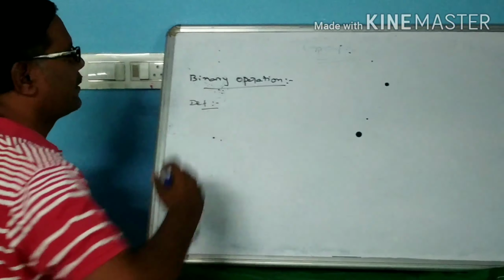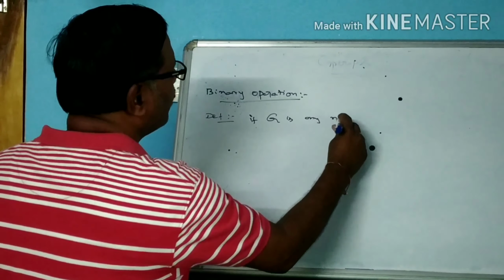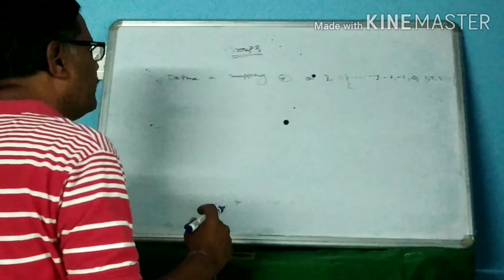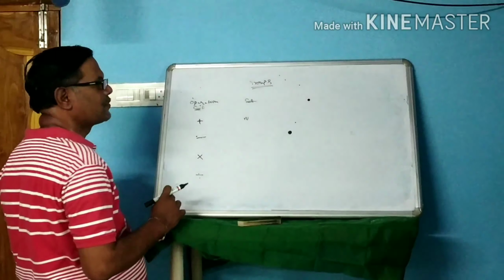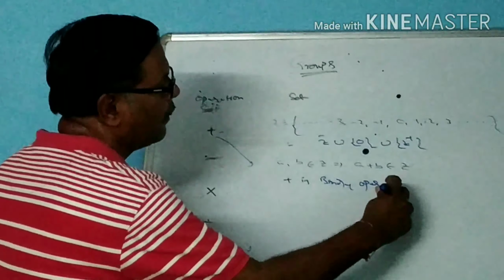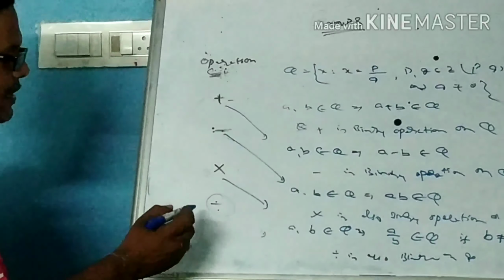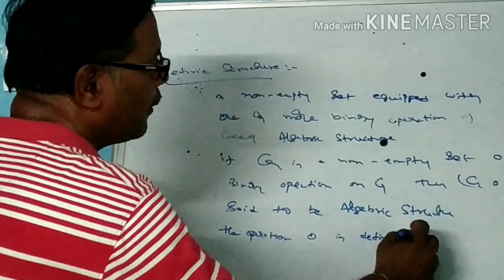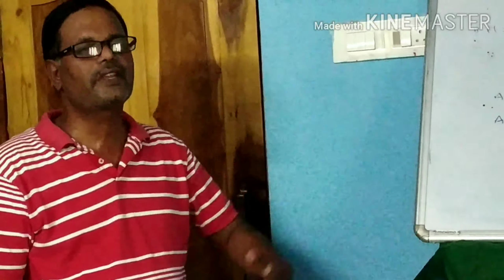Group Theory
Groups